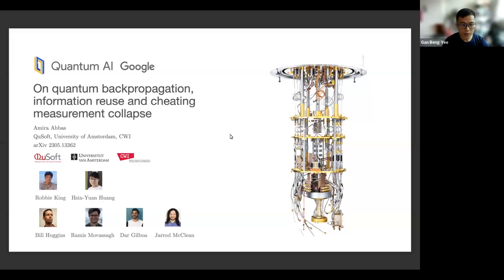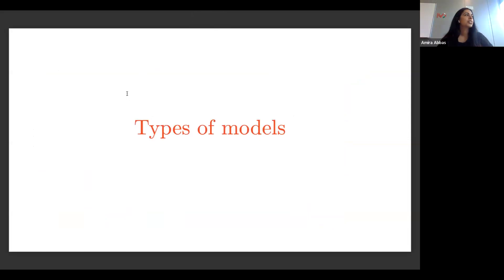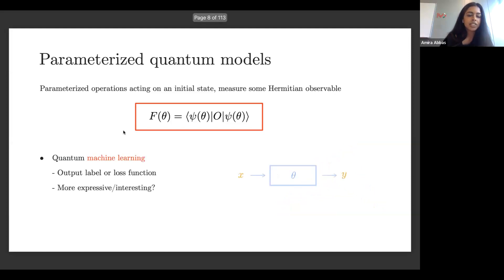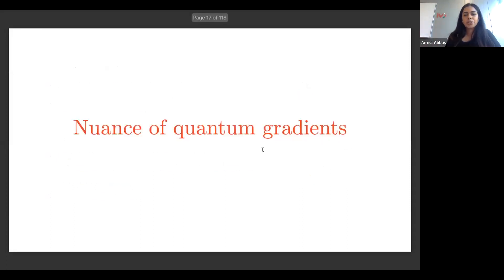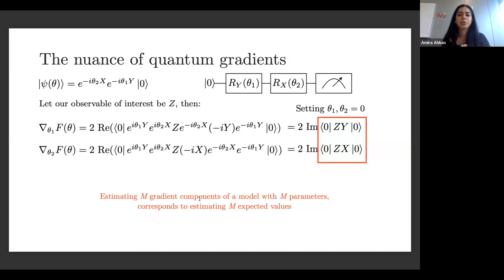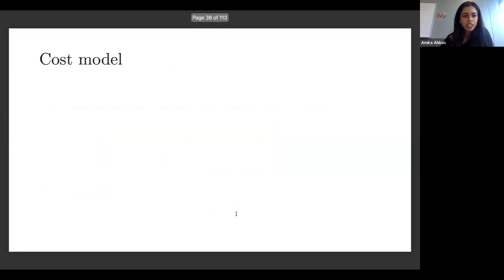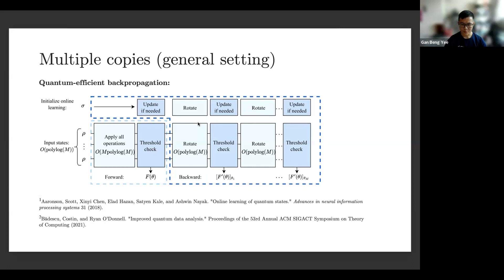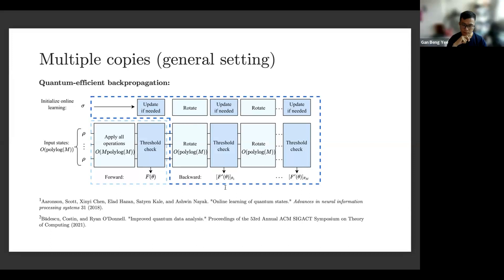On quantum backpropagation, information reuse, and cheating measurement collapse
Title: On quantum backpropagation, information reuse, and cheating measurement collapse

Speaker: Amira Abbas from Google Quantum AI/ University of KwaZulu-Natal/ University of Amsterdam/ QuSoft

Abstract:

The success of modern deep learning hinges on the ability to train neural networks at scale. Through clever reuse of intermediate information, backpropagation facilitates training through gradient computation at a total cost roughly proportional to running the function, rather than incurring an additional factor proportional to the number of parameters – which can now be in the trillions. Naively, one expects that quantum measurement collapse entirely rules out the reuse of quantum information as in backpropagation. But recent developments in shadow tomography, which assumes access to multiple copies of a quantum state, have challenged that notion. Here, we investigate whether parameterized quantum models can train as efficiently as classical neural networks. We show that achieving backpropagation scaling is impossible without access to multiple copies of a state. With this added ability, we introduce an algorithm with foundations in shadow tomography that matches backpropagation scaling in quantum resources while reducing classical auxiliary computational costs to open problems in shadow tomography. These results highlight the nuance of reusing quantum information for practical purposes and clarify the unique difficulties in training large quantum models, which could alter the course of quantum machine learning.